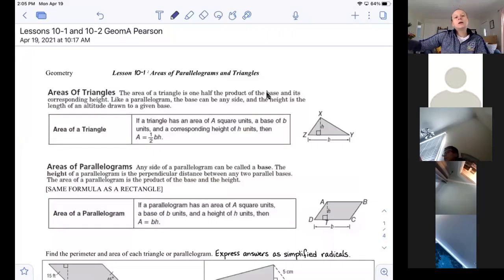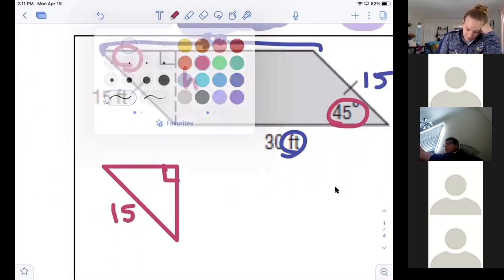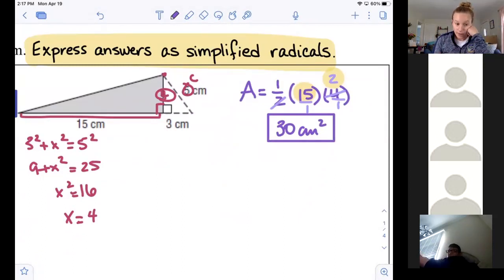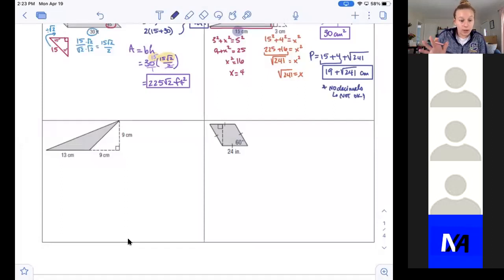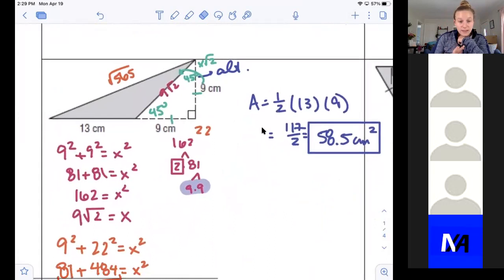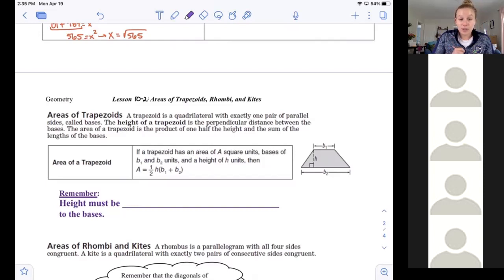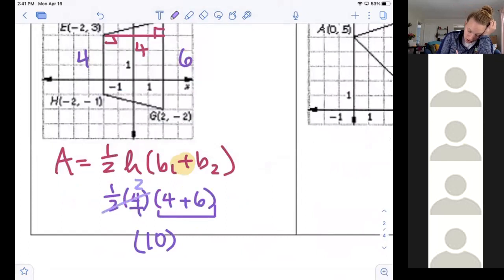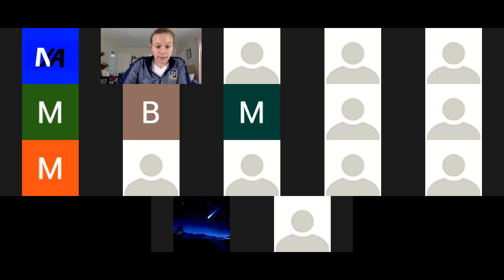Geometry: Lesson 10.1/10.2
areas of parallelograms, triangles, rhombus, kites, trapezoids